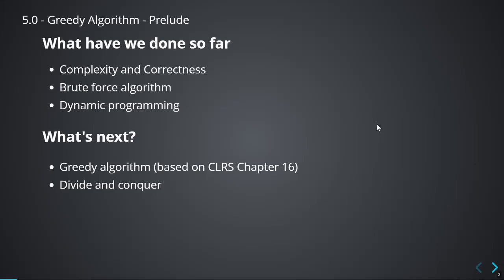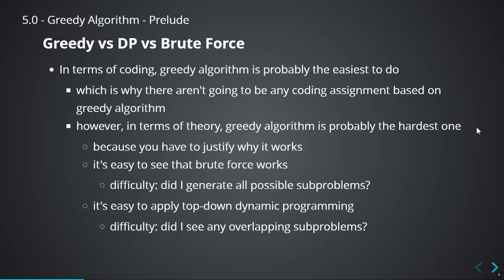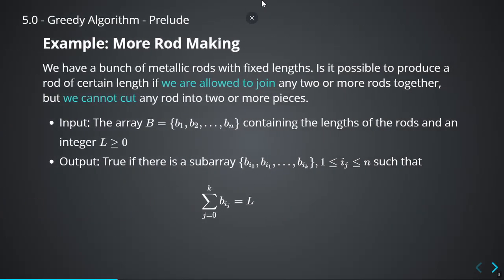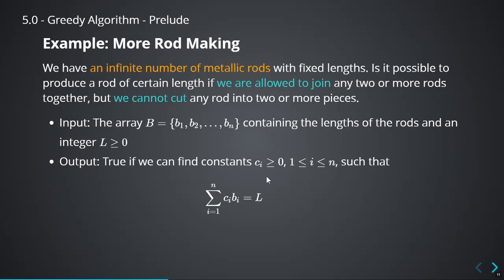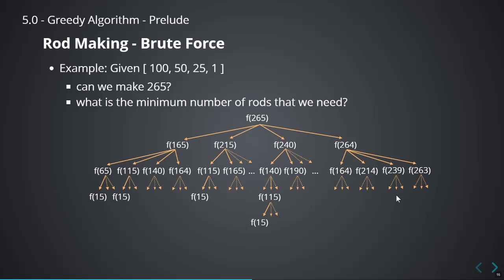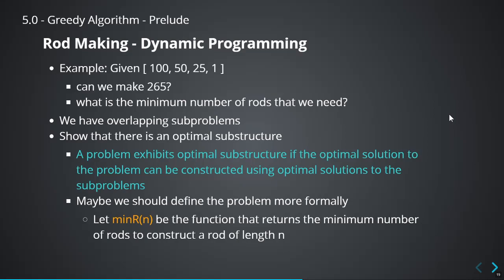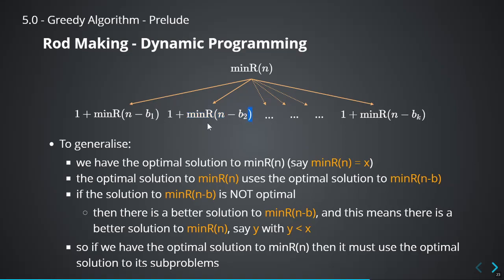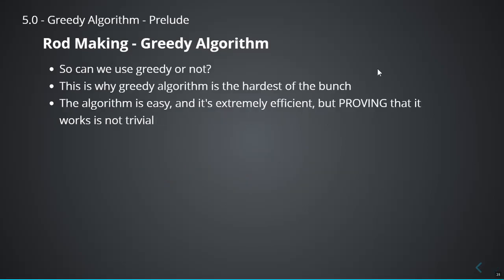5.0 - Greedy Algorithm (Prelude)